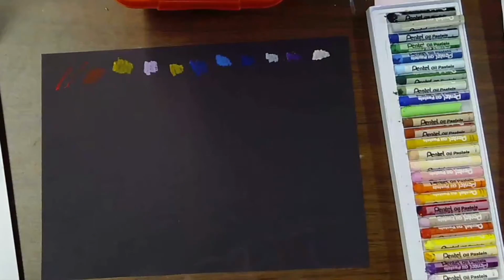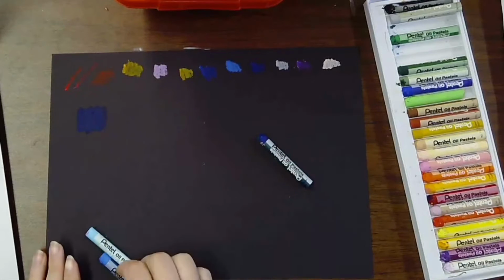Oil Pastel Practice on Black Paper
Students will watch this video and explore on their own as a way to prepare for their oil pastel cake drawings